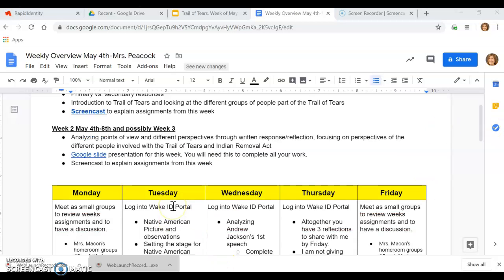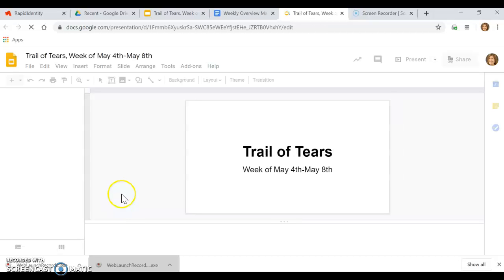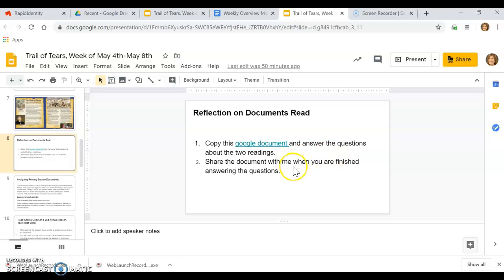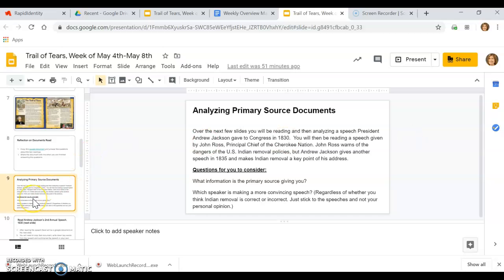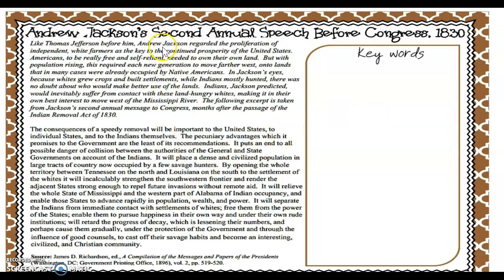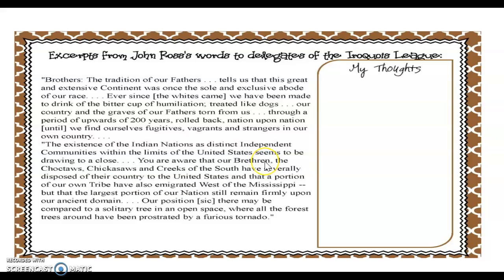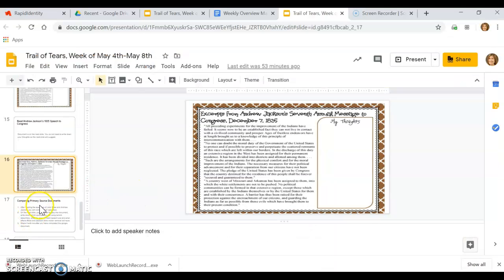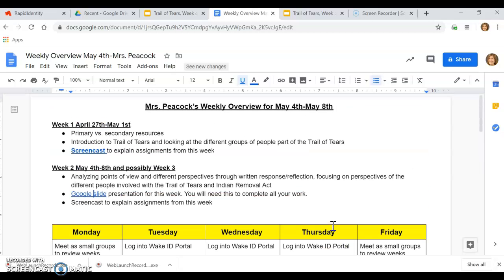Mrs. Peacock's Weekly Overview May 4th